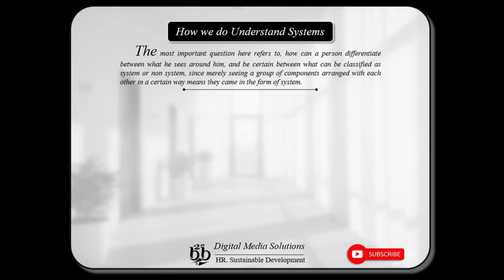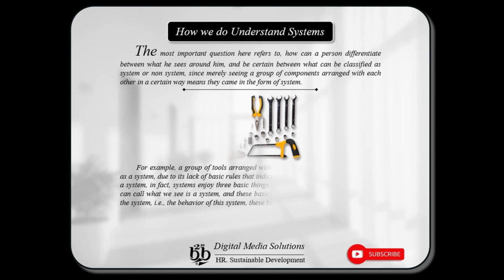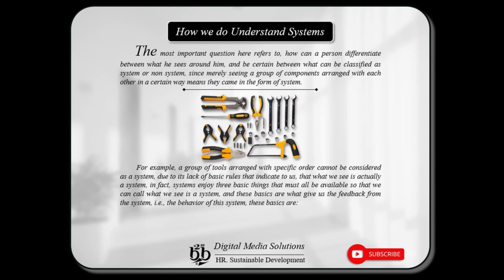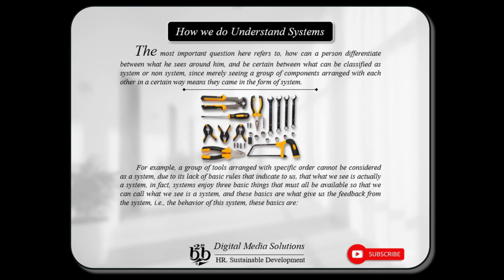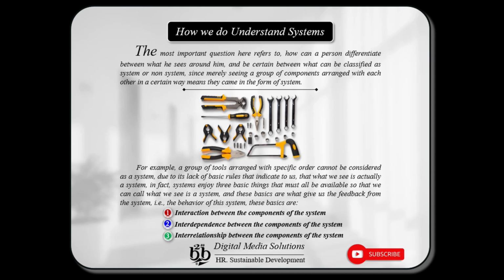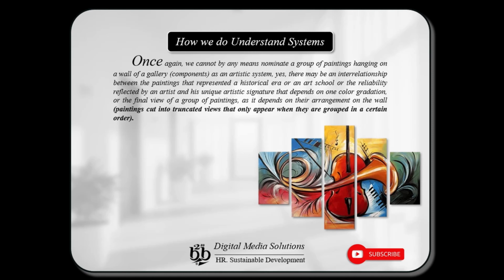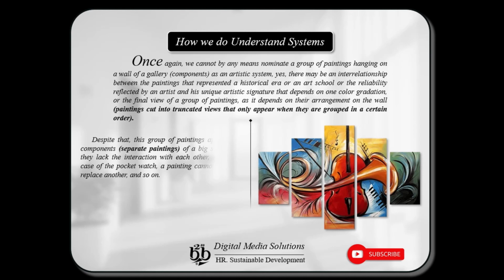How we do Understand Systems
How we do Understand Systems: The Structure and Behaviors of Different Systems

Understanding the world around us starts with understanding systems.
Many of the things we interact with daily, organizations, businesses, processes, technologies, and even social structures, can be viewed as systems designed to perform specific functions.

In this video, “Understand Systems: The Structure and Behaviors of Different Systems,” we explore a core principle of systems thinking:
The structure of a system determines its behavior.

You’ll learn how system components interact, how feedback loops influence outcomes, and why surface-level fixes often fail when the underlying structure is misunderstood. This video helps you shift from reactive problem-solving to deep structural understanding, enabling better decisions, improved performance, and sustainable results.

Whether you work in management, engineering, human resources, education, business strategy, or process improvement, this video will help you:
• Understand how systems are structured
• Analyze system behavior and outcomes
• Identify leverage points for effective change
• Improve organizational and operational performance
• Think holistically instead of linearly

If you want to work smarter, not harder, mastering systems thinking is a powerful step forward.

Watch, reflect, and start seeing systems everywhere.

The reference of this clip's content (Thinking out of the BOX – Part 1 "Seeing the World in a different Color), is my book published on Amazon KDP; you can reach it via this link: